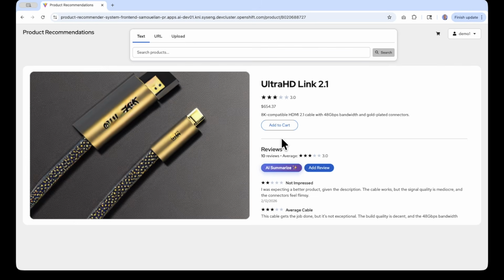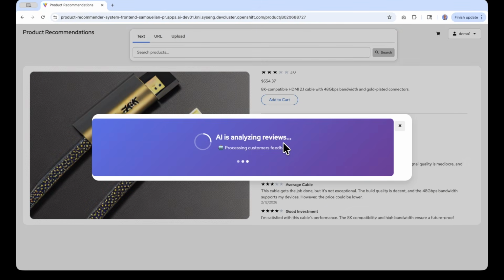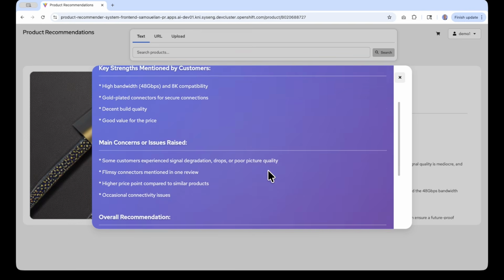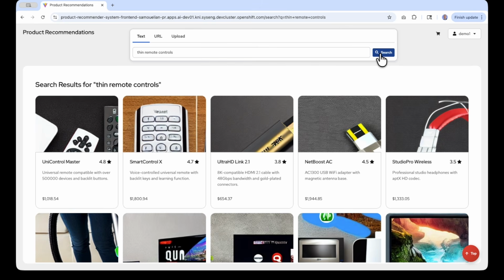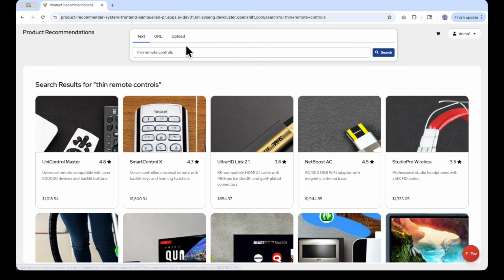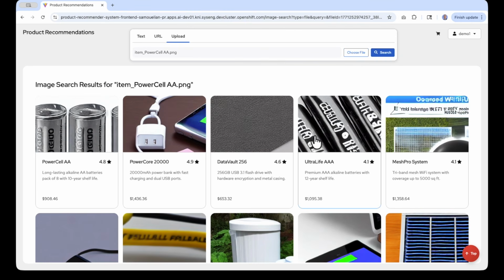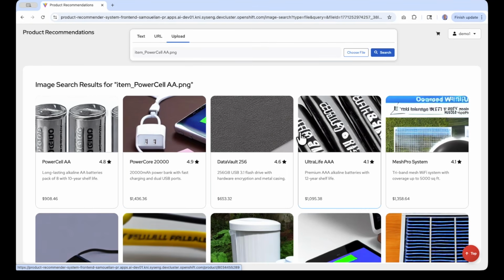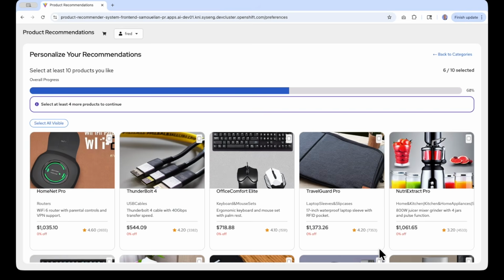Build a product recommender with OpenShift AI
Stop settling for static search. Learn how to build a dynamic product recommender using Red Hat OpenShift AI that combines hybrid semantic search, real-time LLM summaries, and personalized onboarding.

Join Peter Samouelian, Principal Software Engineer at Red Hat, as he demonstrates the Product Recommender AI quickstart. This video covers how to integrate embedding models like OpenAI CLIP for image-based search and how to use Red Hat AI Inference Server to generate real-time product pros and cons from user reviews. You will see how the system captures user intent during a multi-step interview process to create a truly customized landing page. Peter also explains how continuous user interaction data is used to fine-tune the recommender model, ensuring your enterprise AI evolves with your customers.

Red Hat AI quickstarts are a catalog of ready-to-run, industry-specific use cases for your Red Hat AI environment. Each AI quickstart is simple to deploy, explore and extend. They give teams a fast, hands-on way to see how AI can run solutions on enterprise-ready, open source infrastructure.